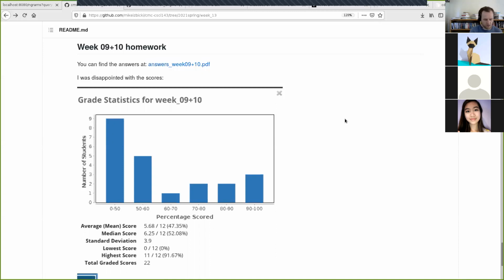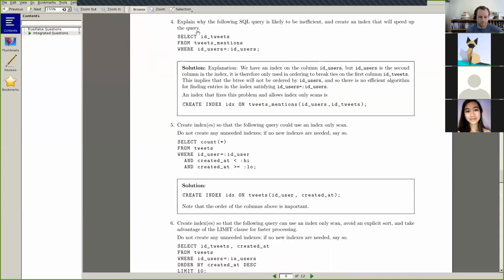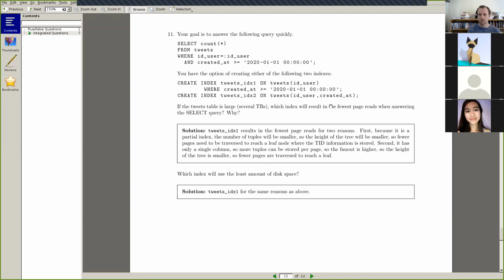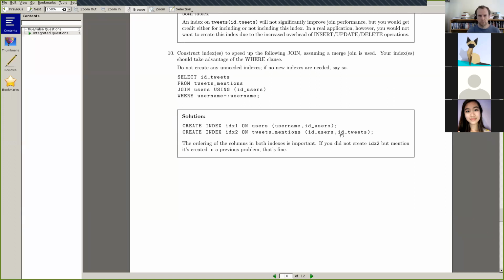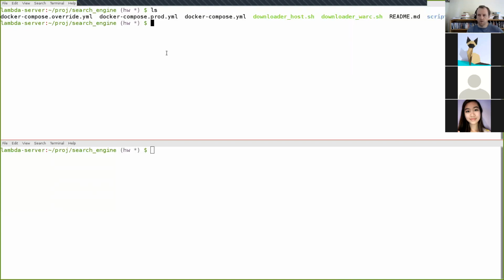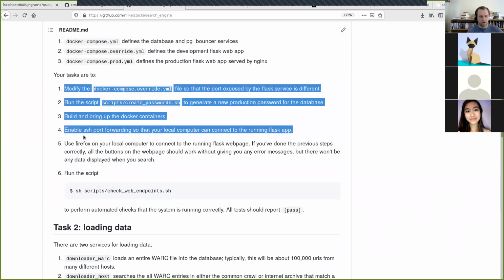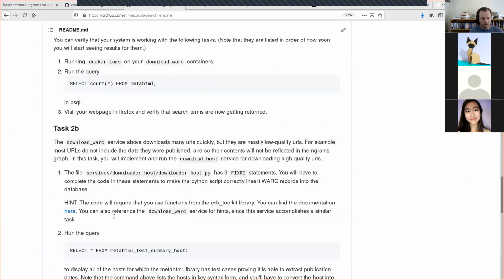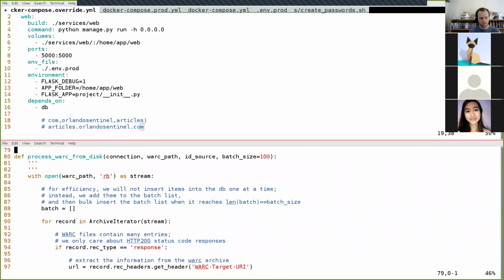2021-04-26: search_engine assignment